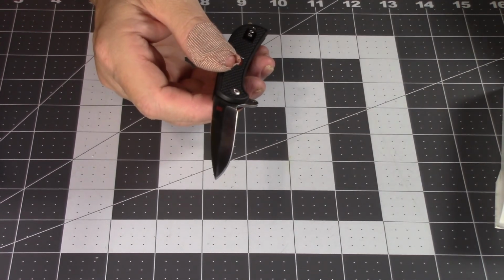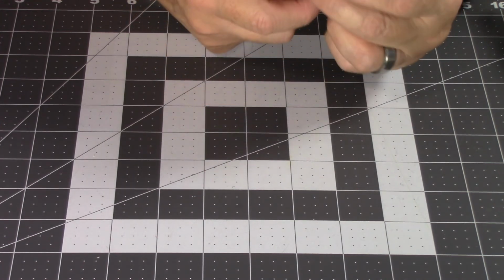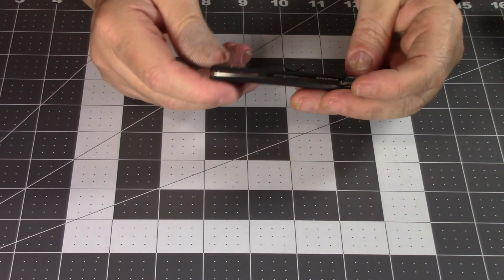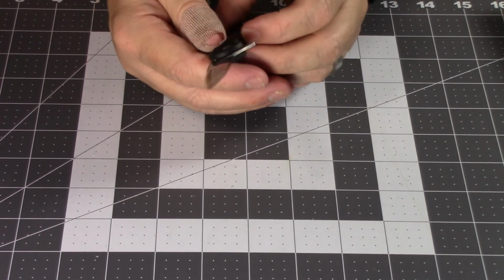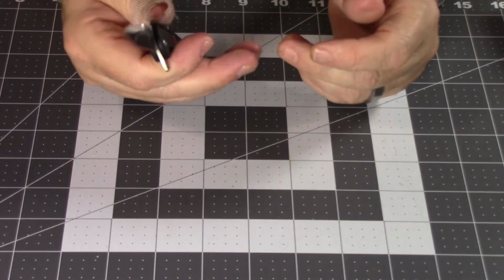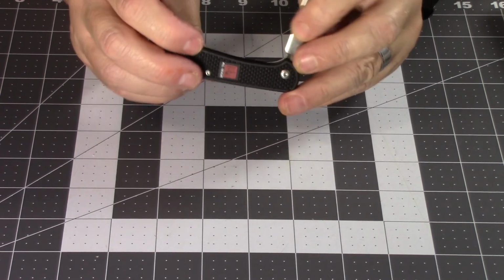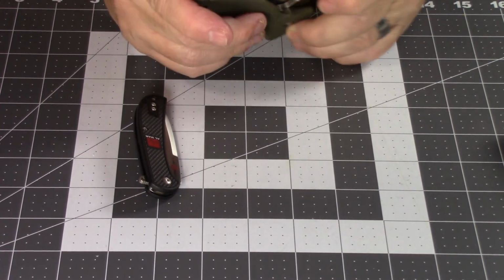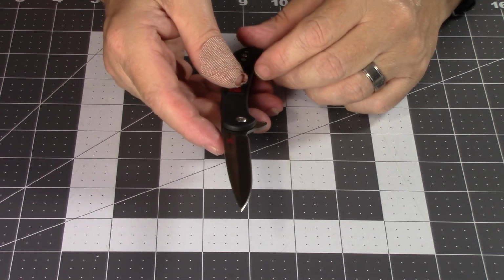Al Mar Ultralight Hawk budget friendly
Al Mar Ultralight series is a budget line with a famous name known for quality and style. Does it translate into a budget knife that is a good value.